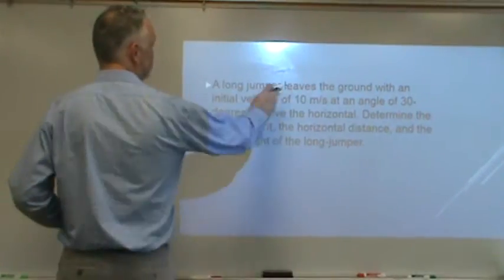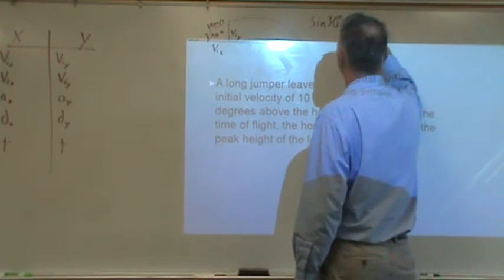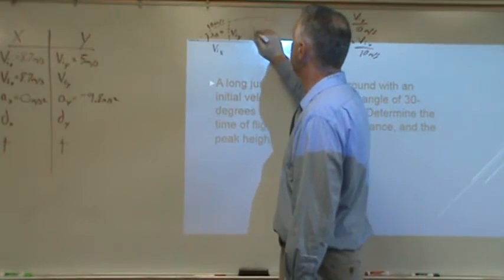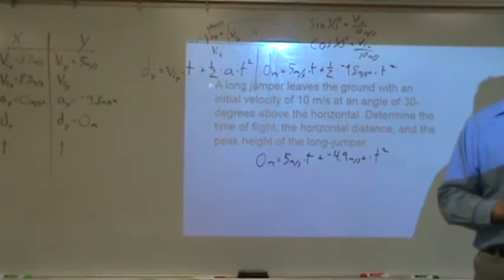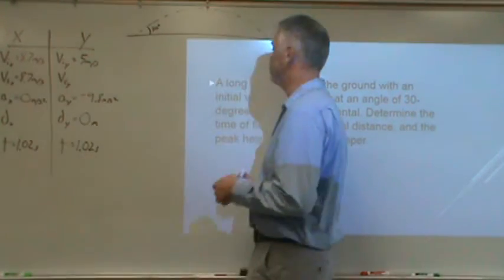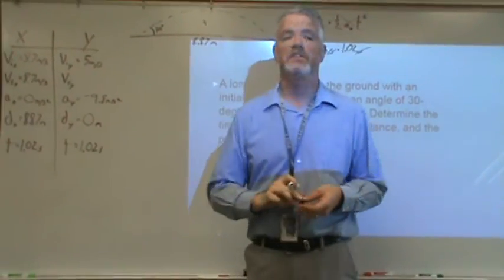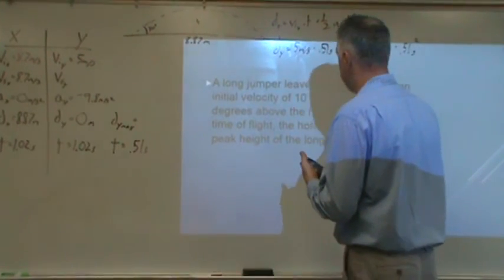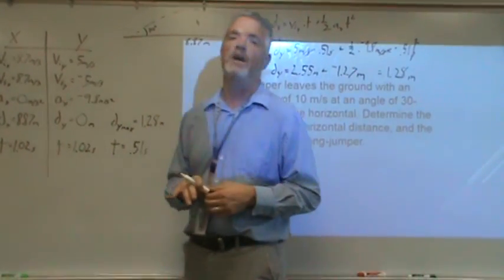Projectile Motion in 2 Dimensions Example Problem 3